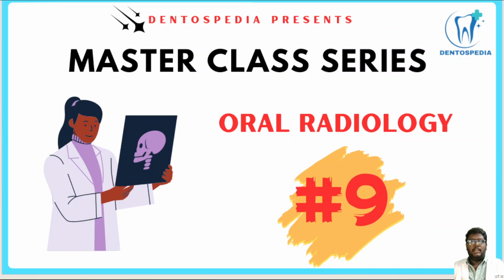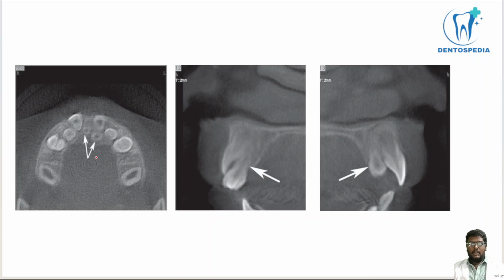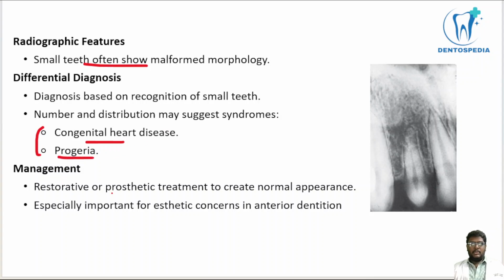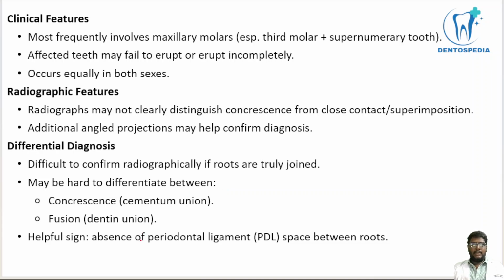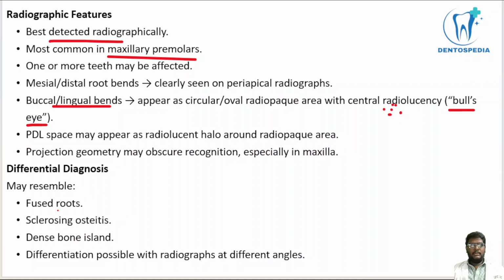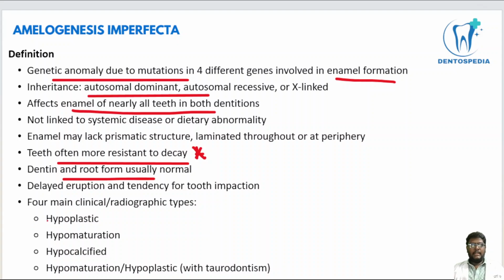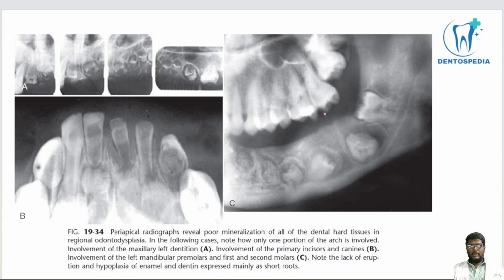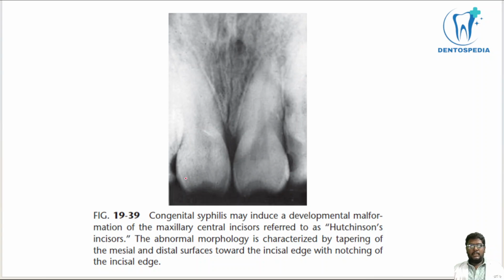OR 9 Dental Anomalies Explained | Developmental Tooth Anomalies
Welcome to OR 9 of the Dentospedia ORAL RADIOLOGY MASTERCLASS SERIES 📸
This lecture explains Dental Anomalies, an important topic involving developmental disturbances in the number, size, shape, and structure of teeth.
Dental anomalies are frequently encountered in clinical dentistry and are commonly tested in image-based MCQs, radiographic interpretation questions, and viva exams.
Understanding these anomalies helps dentists diagnose conditions such as microdontia, macrodontia, fusion, gemination, dens invaginatus, dens evaginatus, and taurodontism.
This topic is highly relevant for AFK, NDEB, ADC, INBDE, NBDE, NEET MDS, ORE, and LDS examinations.
✔ Overview of developmental dental anomalies
🦷 Anomalies in Number
Anodontia
Hypodontia
Hyperdontia (supernumerary teeth)
🦷 Anomalies in Size
Microdontia
Macrodontia
🦷 Anomalies in Shape
Fusion
Gemination
Dilaceration
Taurodontism
Dens invaginatus
Dens evaginatus
📸 Radiographic Identification
Appearance on radiographs
Diagnostic clues
✔ Clinical significance
✔ High-yield exam points & differential diagnosis
This lecture builds strong radiographic diagnostic skills.